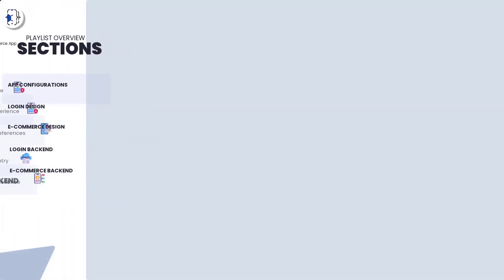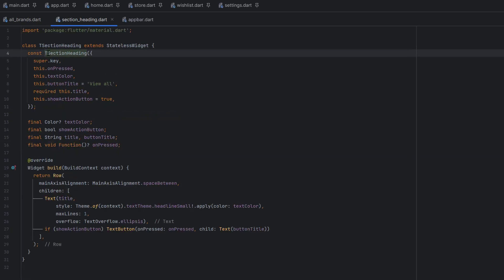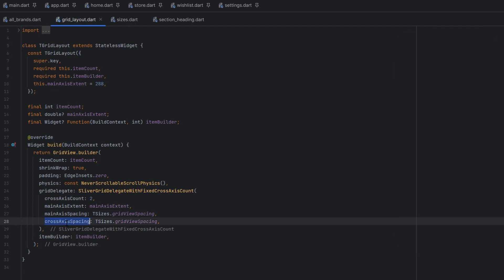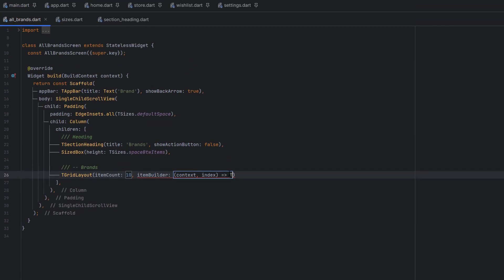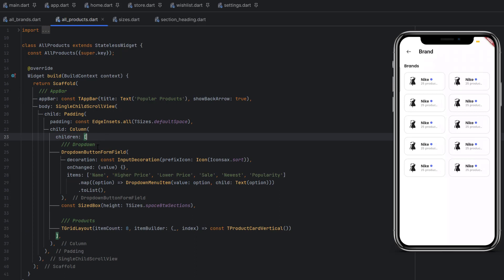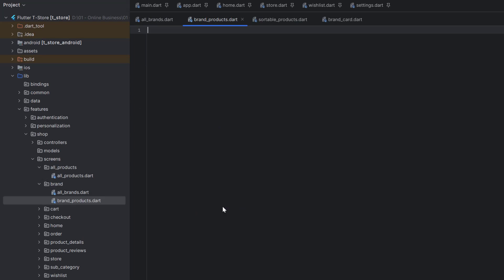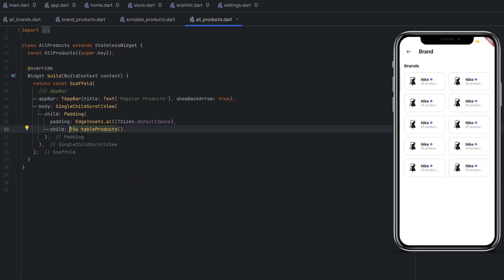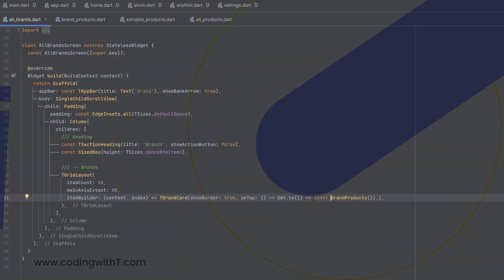Flutter Shops/Brands Screen using GridView | Flutter eCommerce App UI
In this comprehensive tutorial, we'll guide you through the creation of a dynamic and user-friendly Shops/Brands screen. Get ready to master Flutter as we implement a stunning grid view layout for displaying your diverse range of Shops or brands.

CHAPTERS
00:00 Introduction
00:15 Video Overview
00:55 Playlist Overview
03:08 How to use Gridview in flutter
06:46 Extract flutter widget